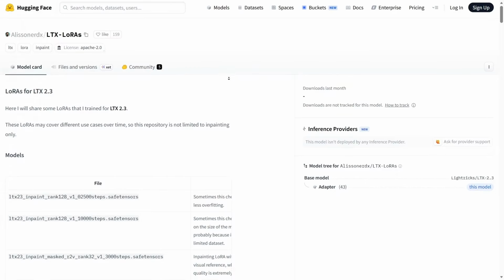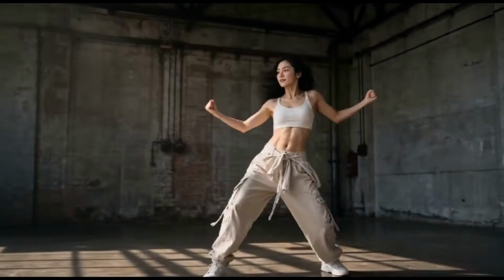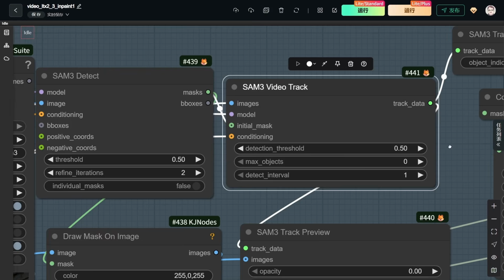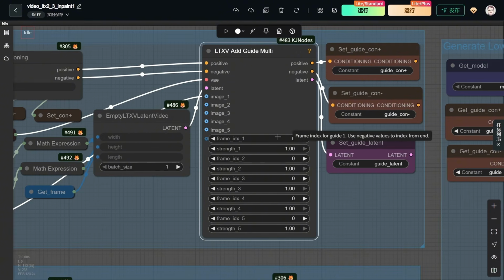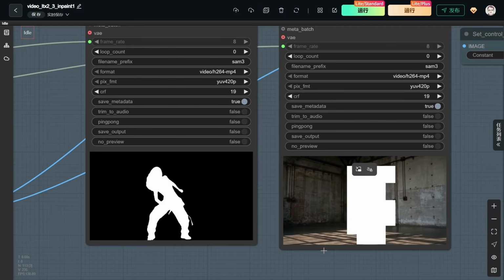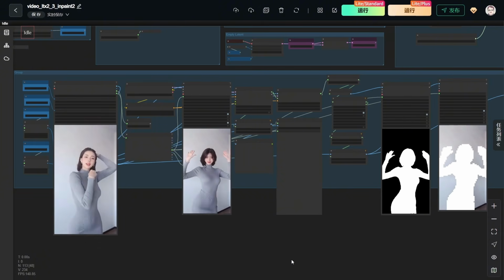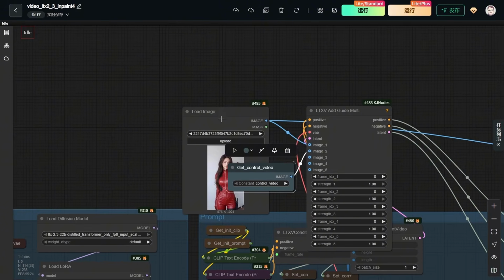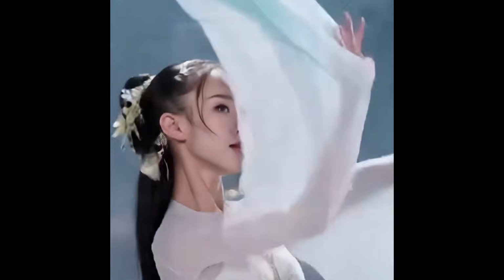LTX 2.3 Inpainting Masterclass: Flawless Character Replacement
Tired of LTX 2.3 giving you random, morphed, or "unpredictable" results when trying to edit a specific part of your video? 🤯 Today, I’m showing you how to master LTX 2.3 Inpainting for perfect character replacement and face restoration!
In this tutorial, we move beyond simple prompting. I’ll teach you the secret "Mask Randomization" trick—how to process your masks so the AI can't "guess" the original content, giving you total control over the output. Whether you want to turn a dancing girl into a red-clad secret agent or fix a glitchy AI face, this guide has you covered.
🔥 What you'll master in this tutorial:
• 🧠 LoRA Selection: Why the 2,500-step Inpaint LoRA beats the 10,000-step version for stability.
• 🎯 SAM 3.1 Integration: How to use the latest segmentation model for frame-perfect object tracking and masking.
• 🛠️ The Mask Hack: Pro techniques for mask expansion and "blocky" randomization to prevent character mutations.
• 🖼️ Reference Image Control: Using a single image to dictate exactly what the new inpainted character looks like.
• ✨ Pro Face Fix: The specific workflow to achieve high-quality face restoration in motion.

online workflow
1：video_ltx2_3_inpaint